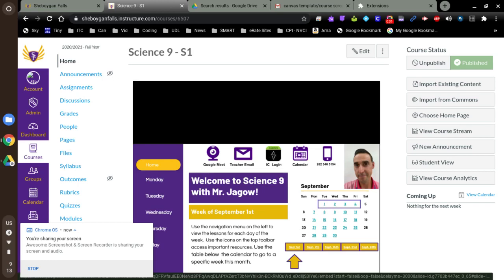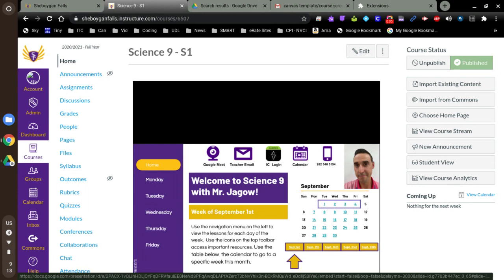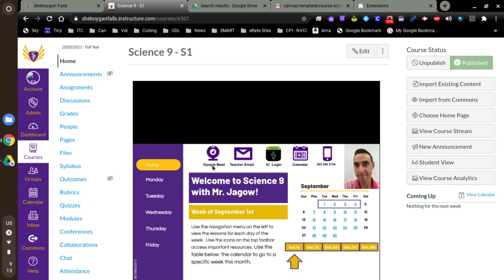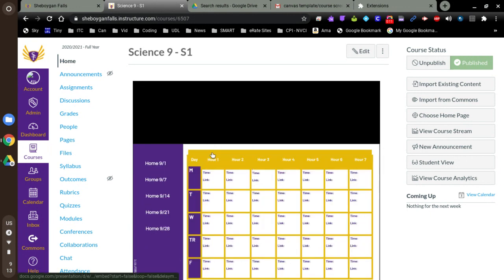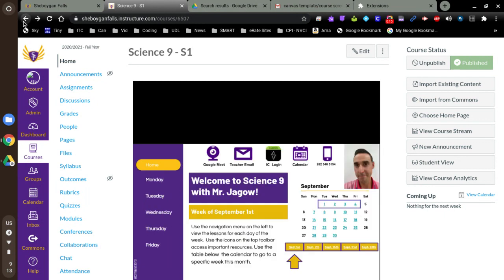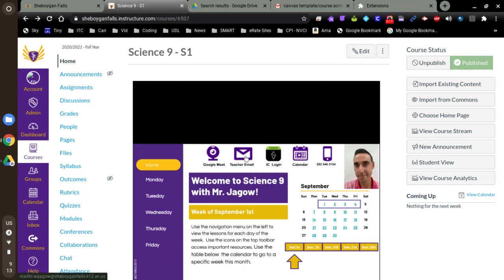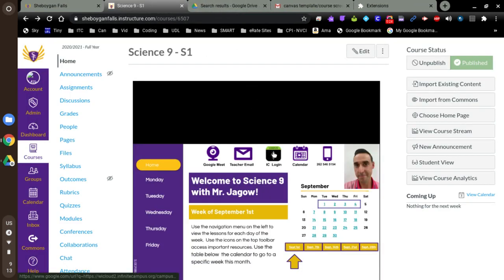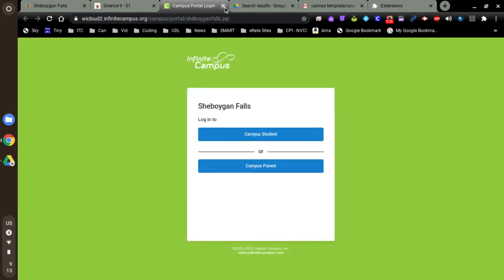SFSD Canvas Tutorial - Grades 6-12 Canvas Homepage Overview